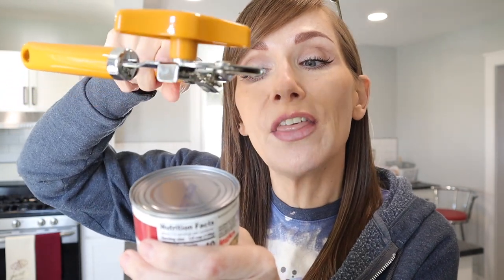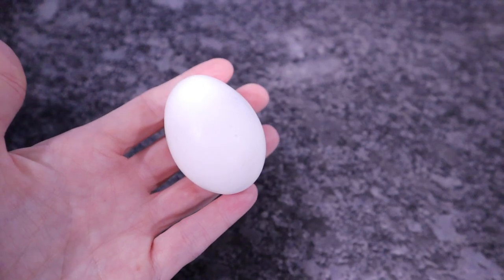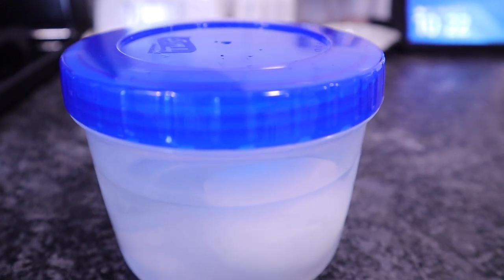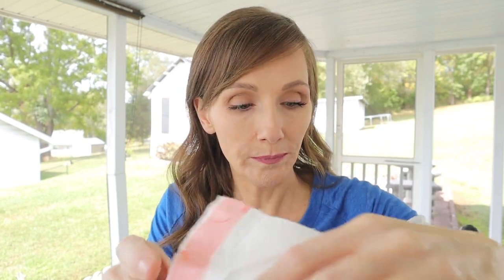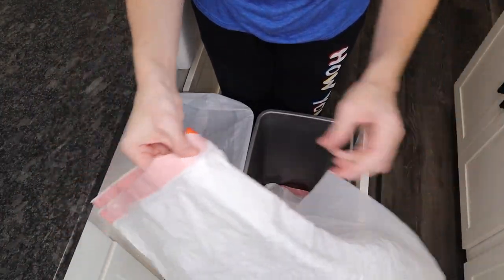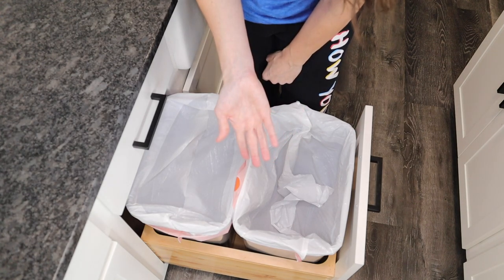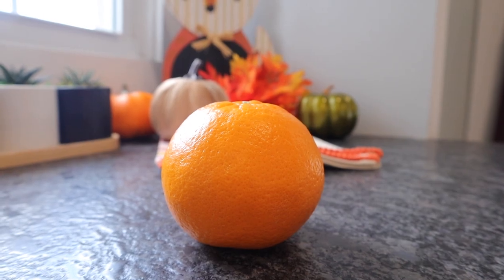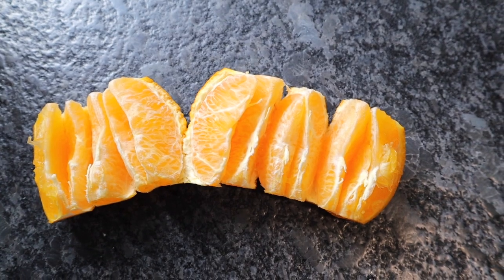Testing Viral TIKTOK Kitchen Hacks & Tips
❤My Favorite Kitchen Products:
My can opener:

Dash Rapid egg cooker:

Cosori Air Fryer:

Electric Salt & Pepper Grinders: THEY LIGHT UP!

Meat Chopper:

Ice Cream Maker:

Tiktok hacks:
Orange: sidneyraz
Egg: sendmarketingadshere
Can opener: onlyjayus